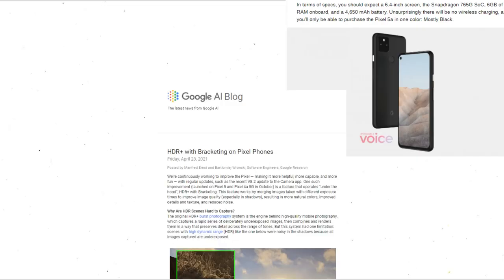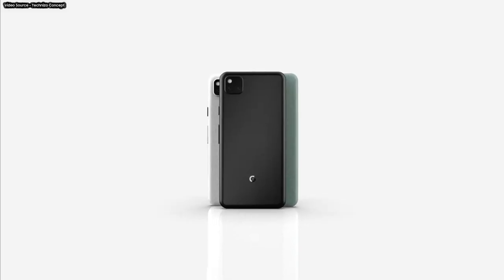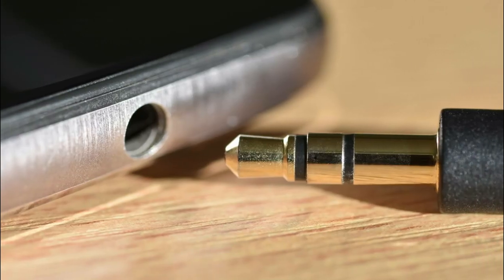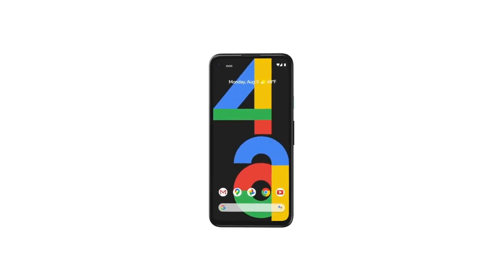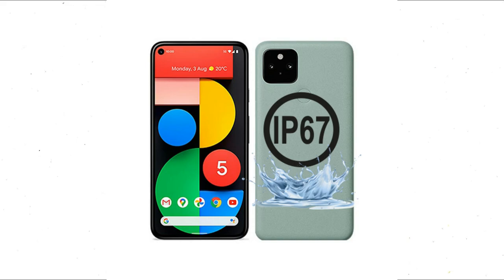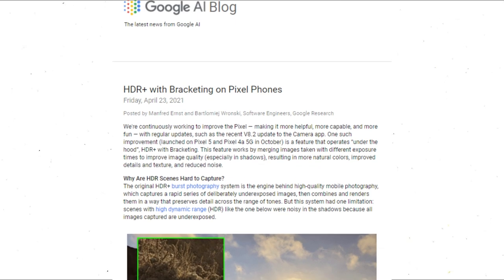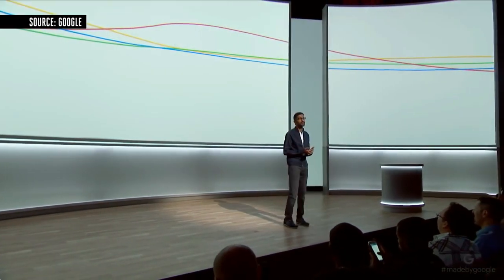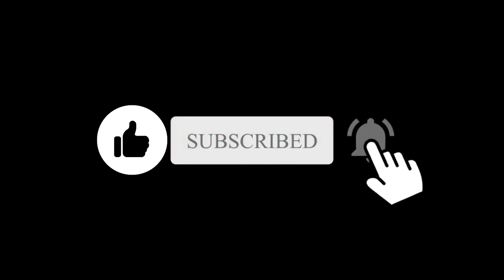Google Pixel 5a 5G - HERE IT IS!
We’ve seen plenty of rumors surrounding Google’s upcoming Pixel 5a 5G phone yet without much substance in terms of specs. Google already confirmed the device is due to launch later this year and now a new report from AndroidPolice brings us some fresh new info in the form of actual images of the device’s components. The upcoming device might look pretty much exactly the same as the Pixel 4a 5G, and the photos obtained by Android Police confirm the design. The back of the device features the familiar square camera cutout with what appear to be two camera cutouts alongside an LED flash. We can also spot a trusty fingerprint scanner in the familiar spot and a subtle Google logo near the bottom. It is also expected to feature a 3.5 mm audio jack placed at the top. The side profile reveals a new textured power button that sports a mint green color and sits above the volume rocker. We also get a look inside the phone’s guts though no shot of its display. Based on past rumors we should see a nearly identical design to the Pixel 4a series with a punch-hole cutout in the top left corner. The phone is also said to utilize Qualcomm’s Snapdragon 765G chipset.